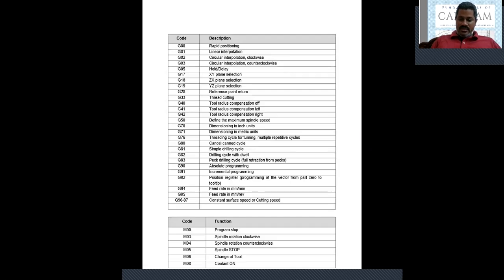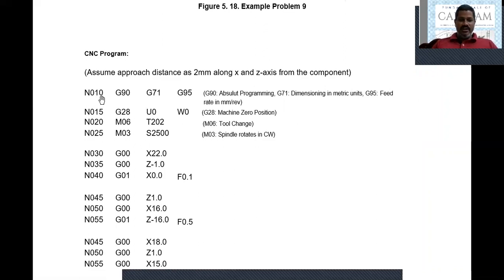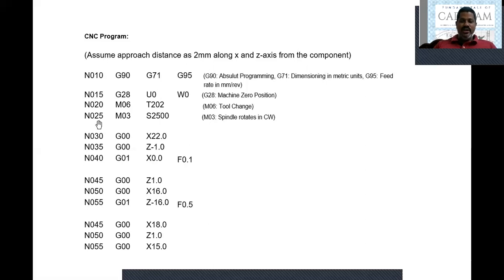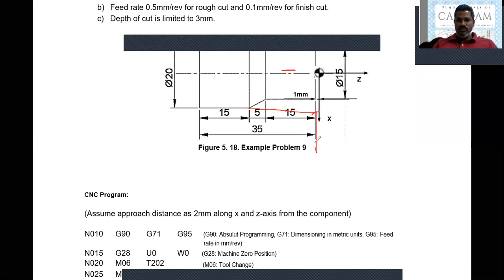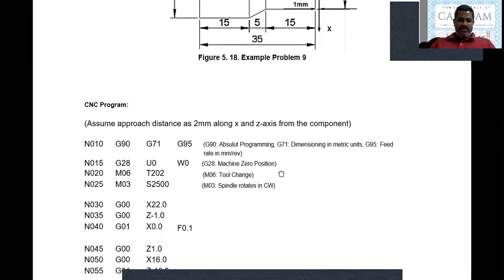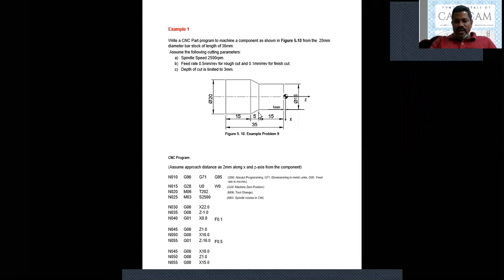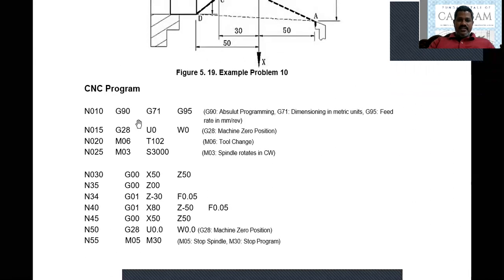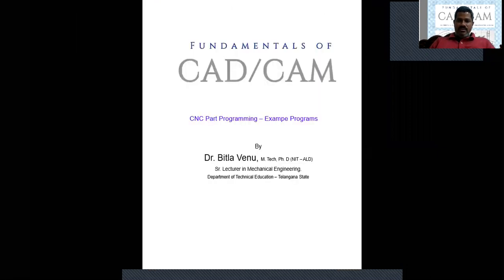CAD\CAM : Lecture 21 - CNC Part Programming Example Programs By Dr. Bitla Venu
CNC Example Programs for Plain Turning and Taper Turning